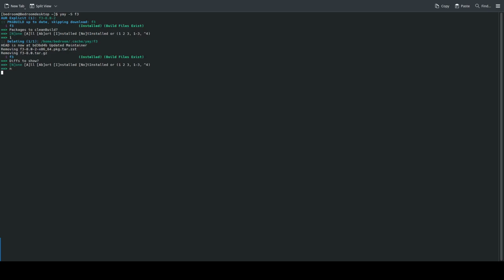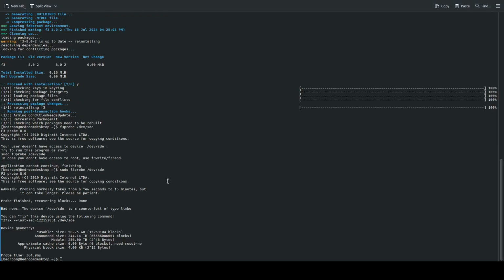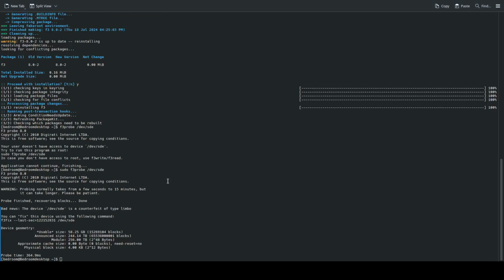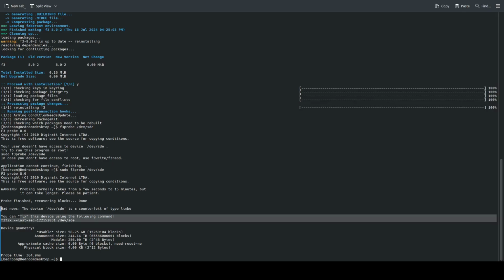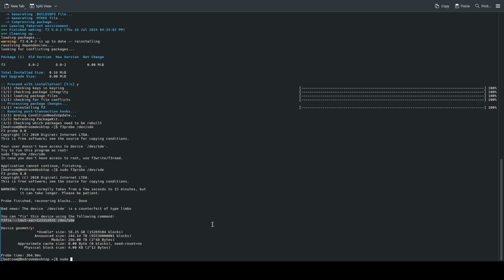I Bought this “256 TeraByte” Drive from Ali Express for 13.50$ It was FAKE! And How I fixed It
To be clear, I do not hold ali express responsible for this, They are just a market place and have limited control over sellers. Link